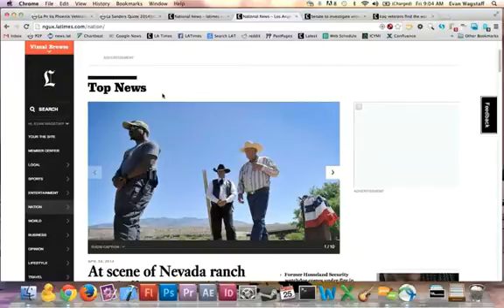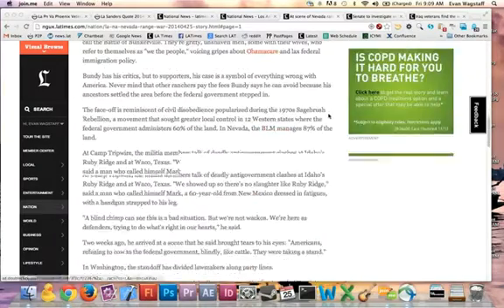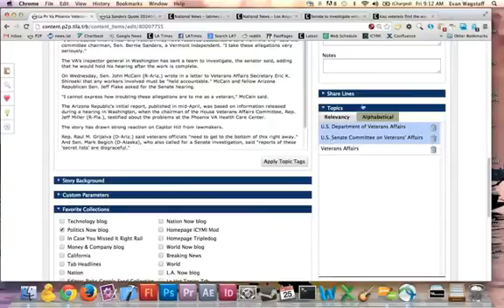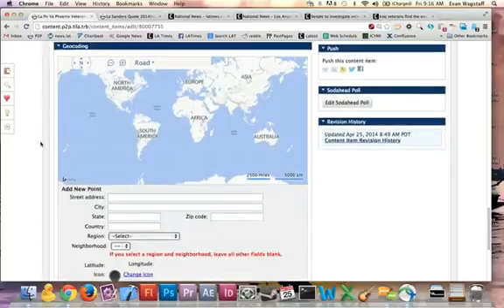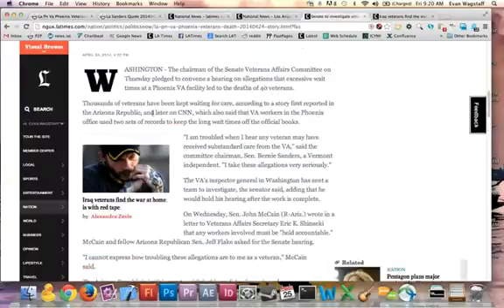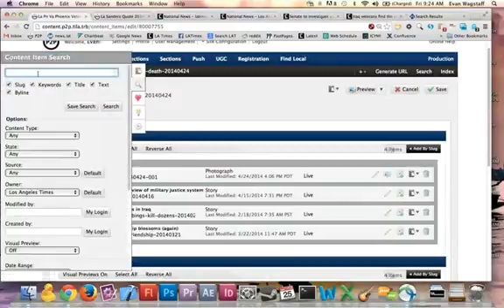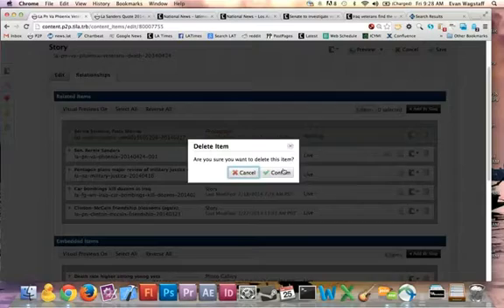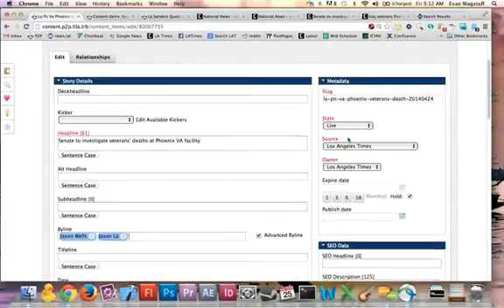P2P NGUX Review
This video was originally published on May 09, 2014. A brief video walkthrough of new NGUX features and practices.